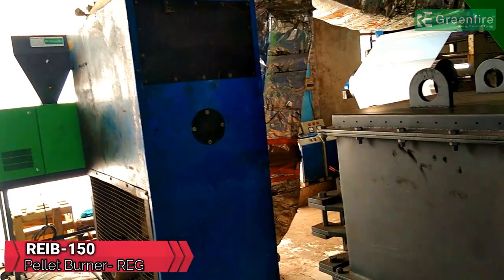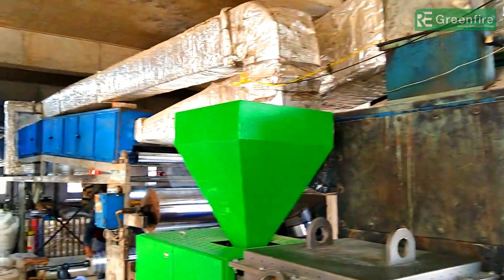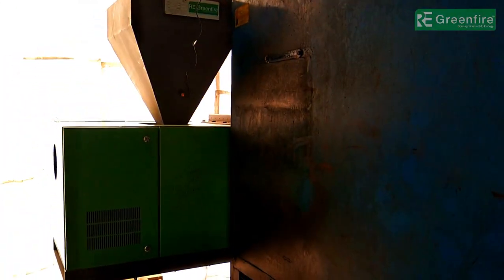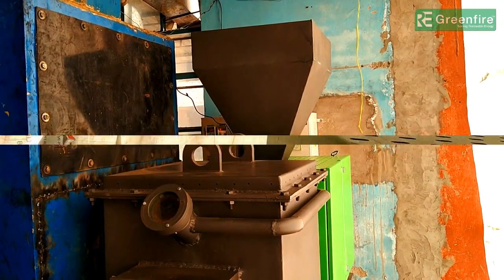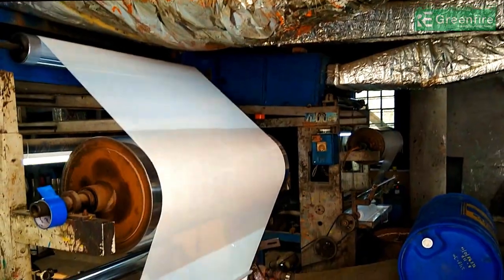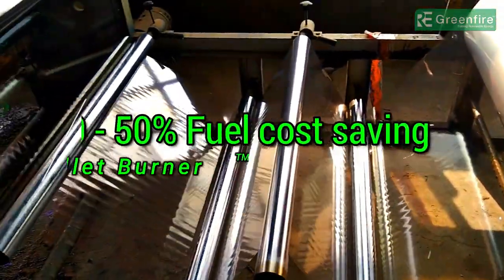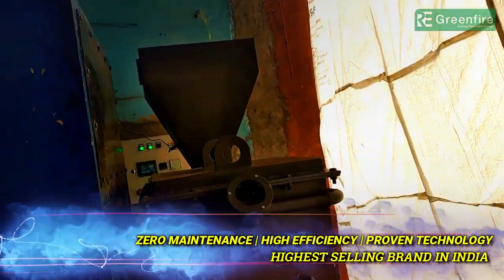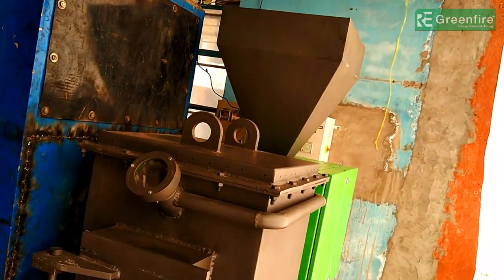BOPP SELF ADHESIVE TAP || HOT AIR GENERATOR WITH PELLET BURNER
RE Greenfire™  want to serves best of best technology to you.

WOOD PELLET BURNER | ZERO Maintenance with High Efficiency
Renewable Energy
Eco-Friendly | Pollution Free
Touchscreen PLC Controlled Panel
Minimum 50% Save your fuel Cost against Diesel Burner
100% Satisfied Clients all over INDIA

VISION
Providing eco-friendly, efficient, cost effective, integrated total heating solutions in a sustainable manner in an ever changing

Specially Designed for continuous industrial operation
Eco friendly combustion
Very low Sox-Nox which completely under limit of pollution control board
Lower cost of fuel compared to Oil (HSD/LDO/FO) & Gas (LPG/PNG/CNG/Propane)
Minimum guaranteed 30 to 50% savings in fuel cost.
Easy to store, Handle, Transport of pellets
Auto adjusting modulating firing mode based on feedback of process temp/pressure
Provision of Manual mode operation in the case if PLC fails
Storage Silo provision for fuel storage & to avoid frequent re-filling of fuel during process
Equal quality, un- interrupted availability of pellets,all the seasons
Very small ash content as residue after burning i.e. @5%
Highly efficient (90-95% ?) controlled combustion with PLC controlled electric panel
Clean & Silent operation
Compact sized installation compare to Wood Gasifier system
Very few modification is required to replace existing Oil & Gas burner
Highest range of capacity available in India.

KEY FEATURES:

This is best replacement option now a days against Oil/ Gas fired burners due to...
Huge fuel running cost savings (30-50% against HSD/Gas cost)
Payback period is within a month or two max
Eco-friendly fuel & clean combustion process
Very less Sox-Nox generation as carbon neutral fuel
Automatic modulating control system based on feedback of your process pressure/ temp.
Through PLC controlled panel (though it’s solid fuel)
Very compact system & Very less modification required in existing system
Fast start-fast stop convenience against wood fired system
Very less space required for fuel storage/ handling
Zero threat of explosion risk at fuel storage yard
Clean & silent operation
Very low power requirement etc…